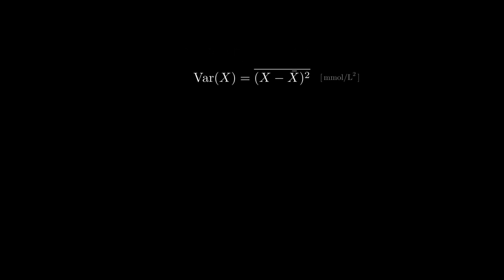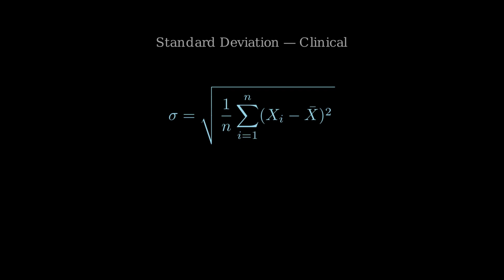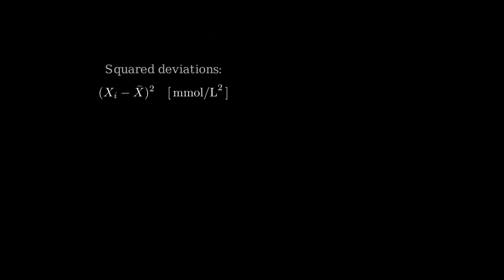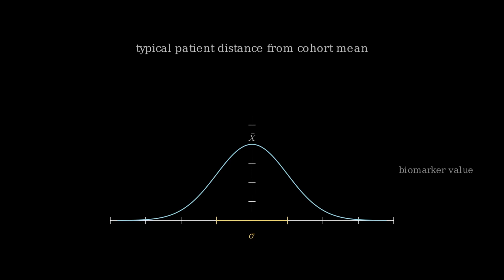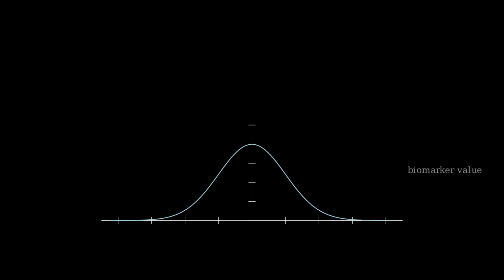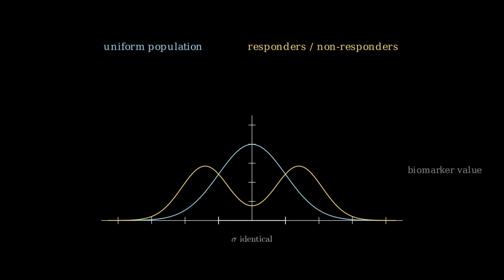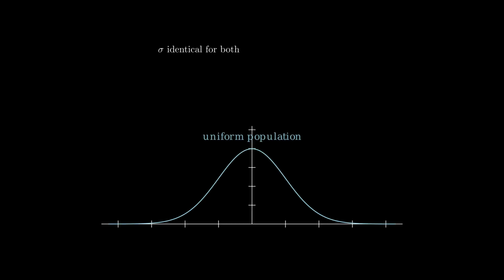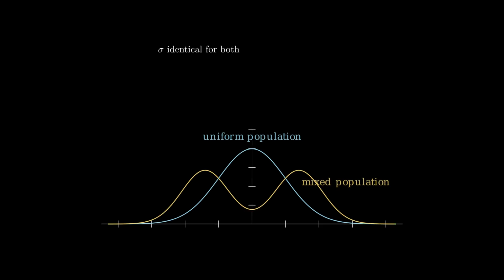Standard Deviation (Limits) | Medicine Is a System | MED011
Standard deviation is the standard clinical summary of population spread. This video shows the conditions under which it misrepresents the distribution it is meant to describe — and the clinical consequences of that misrepresentation.

Medicine Is a System applies formal systems thinking to clinical and biological reasoning.

Part of a 4-channel ecosystem:
Visual Finance · Models That Break · Medicine Is a System · Engineering Complex Systems